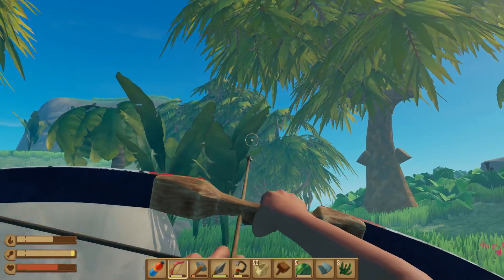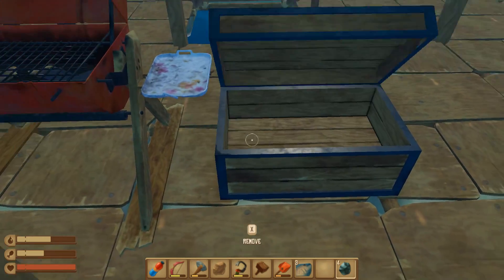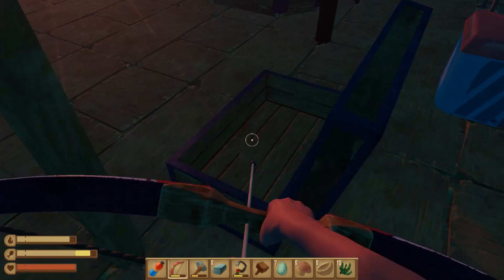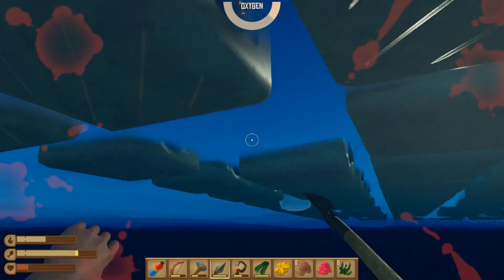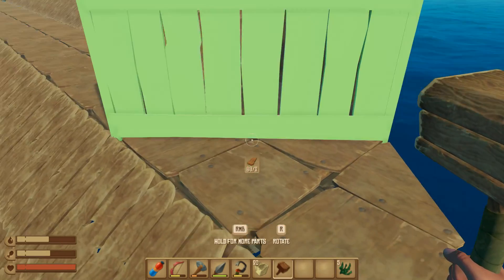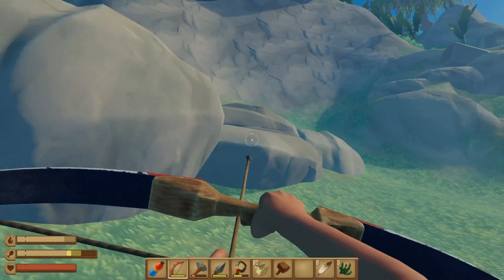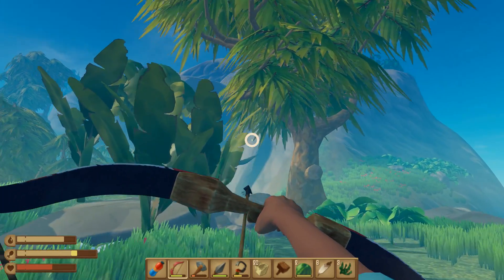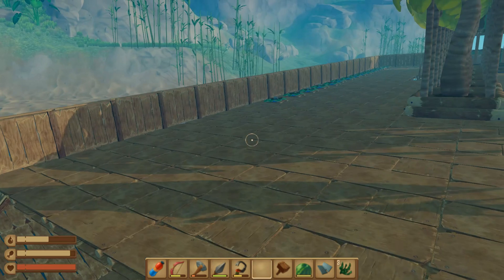RAFT - Finding A CRASHED PLANE?! - Killing The Screecher Bird Boss - Raft Gameplay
Welcome back to RAFT. Today in RAFT I continue to explore the sea for more giant islands and we stumble upon a crashed plane. I also try and kill the new Screecher bird.

More RAFT:

About RAFT:
the ocean!

survival.